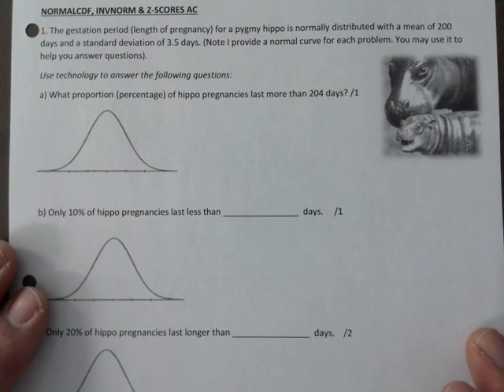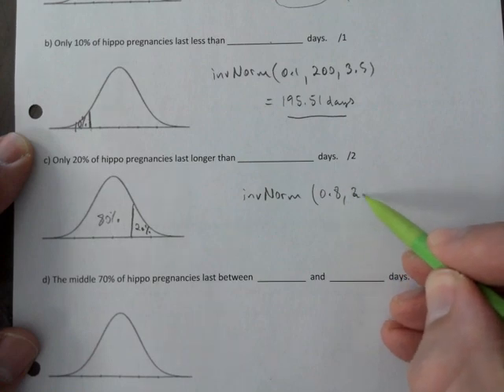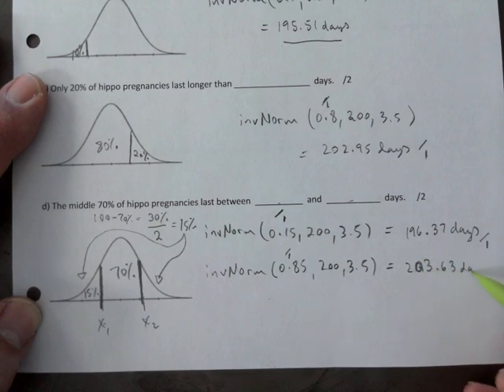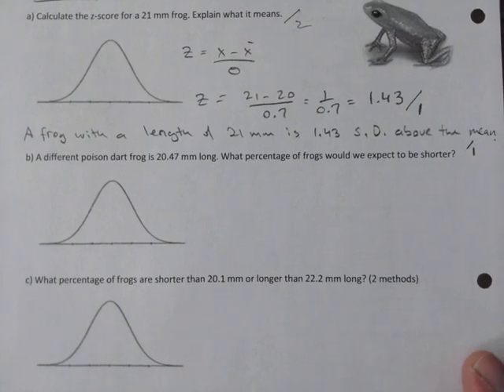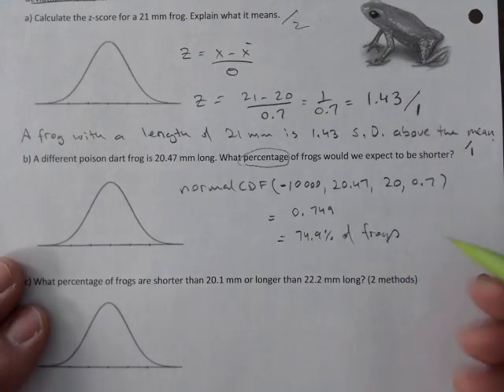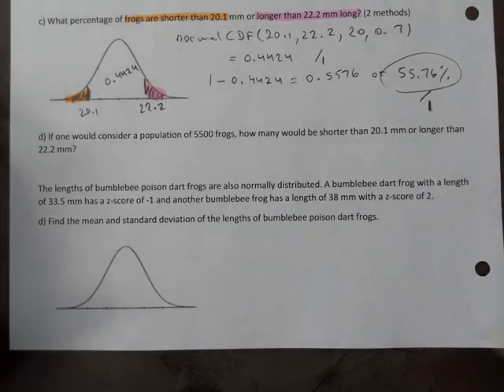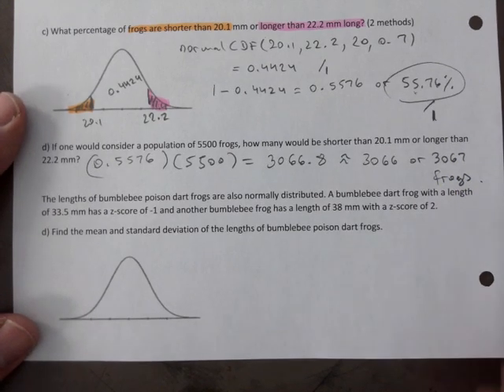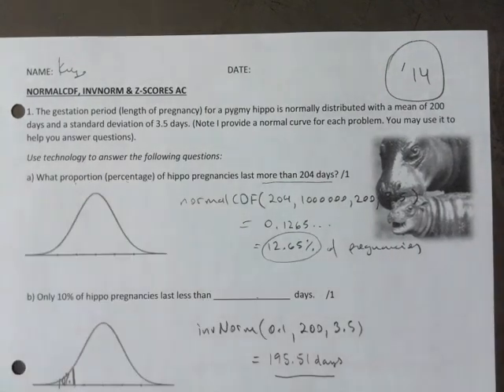APMPR3S STATS - NRMCDF INVNRM AC (HIPPO & FROGS)